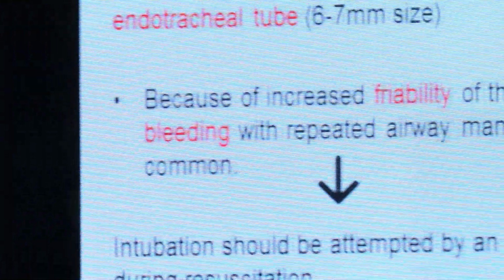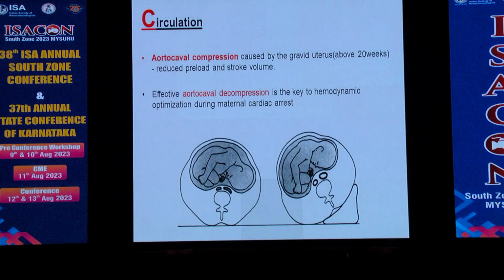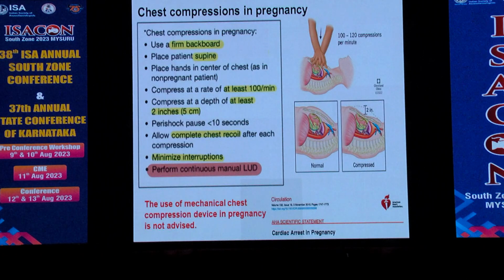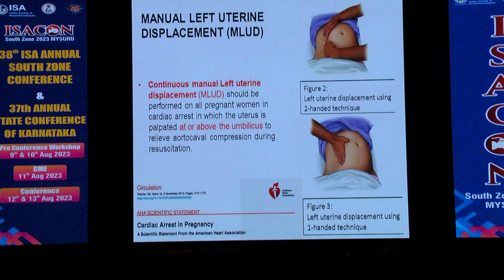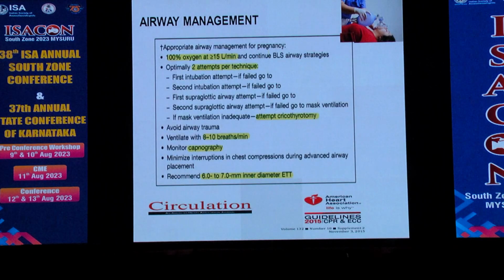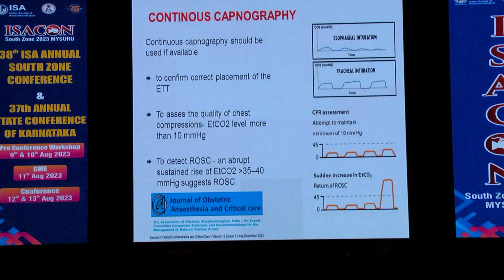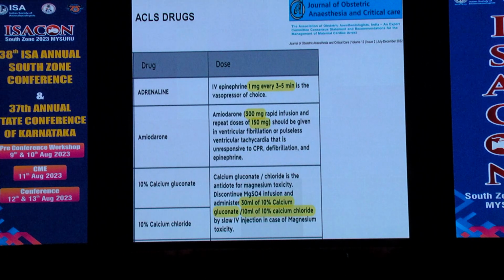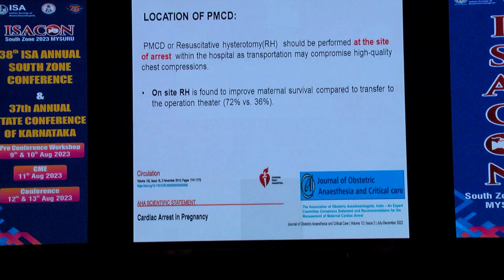SZISACON2023 DR B C VIJAYALAKSHMI SUDDEN CARDIAC ARREST IN A PARTURIENT.